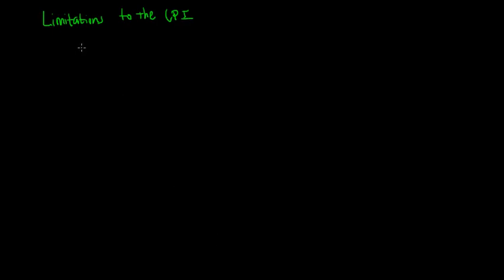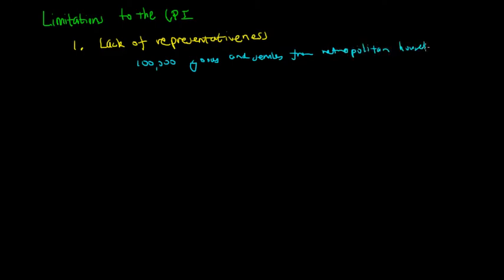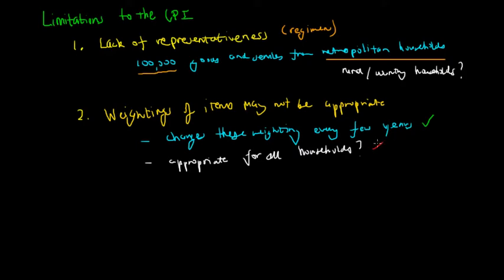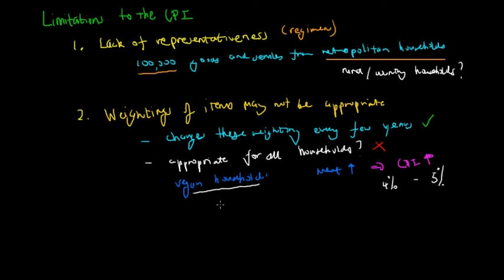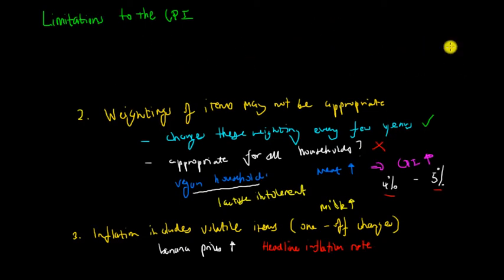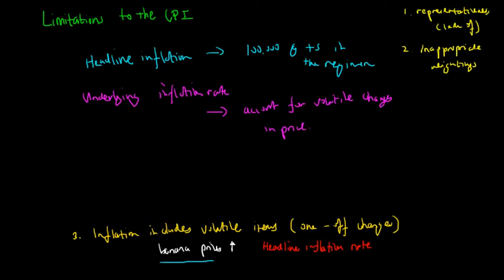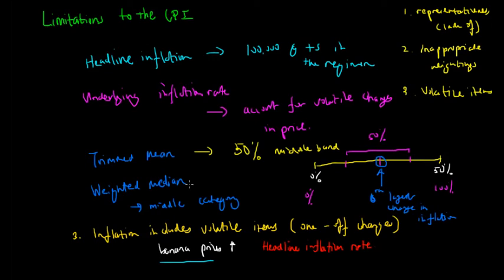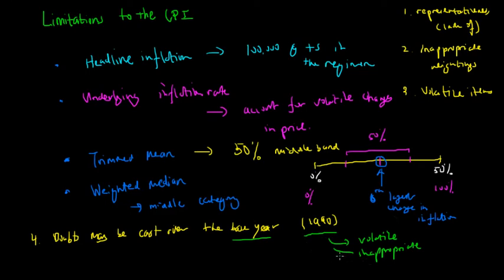Limitations to the Consumer Price Index (CPI)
In this video, we look at the weaknesses and the reliability of the consumer price index.